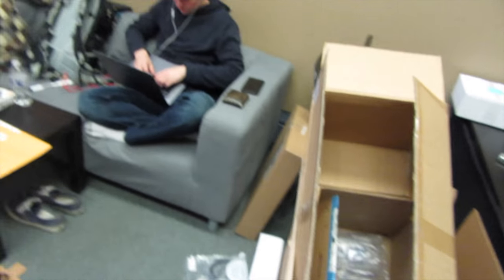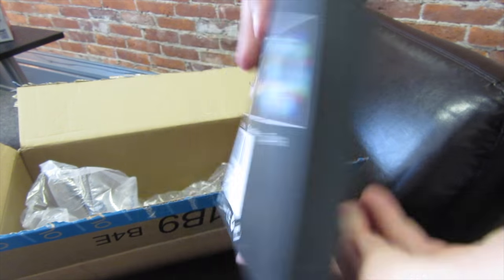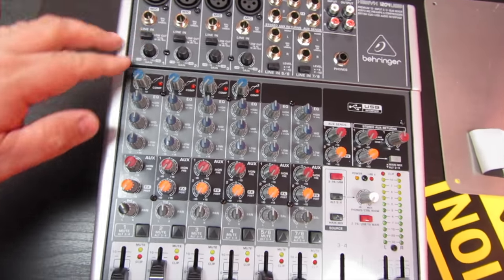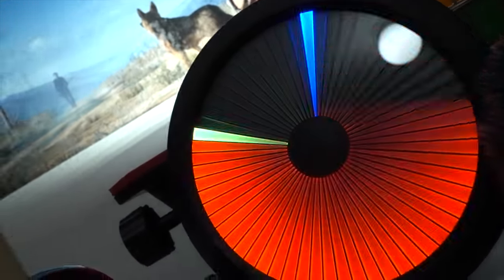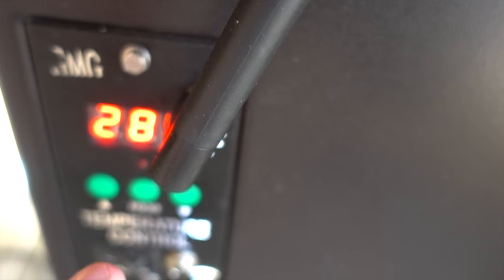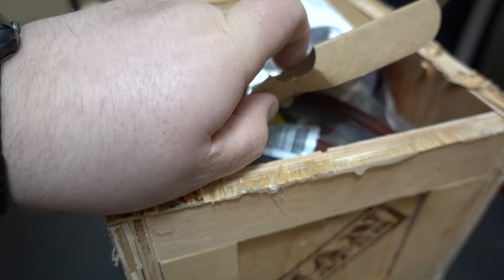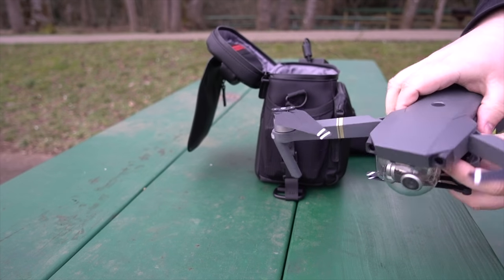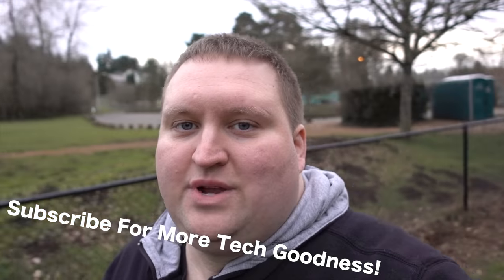Man Crate Exotic Meat Crate Review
In this weekly vlog Joshua takes you on an adventure as he checks in with the guys at the office who are working on a network install and continuing to work to set up the studio for our live show.

Joshua starts up his grill (Green Mountain Grill) and heads to the store to buy some meat.

He comes home an opens the Exotic Meats Crate that his wife bought him for Valentine's Day from ManCrates.  This is his first experience with ManCrates and he has to open the ManCrate box to get the exotic meats.

The crate contains venison, wild boar, elk jerky, buffalo jerky, alligator jerky, pheasant stick, maple duck jerky, etc. etc.

LINKS TO ITEMS IN MAN CAVE
PacMan Clock
Tetris Blocks
Fallout 4 Wall Wrap
Chromatic Clock
Nord Stage 2 EX
Yamaha Montage
JBL Studio Monitors
Bose Computer Speakers
Ubiquiti Network Switch
Ableton Push
Radio Scanner

Equipment Used / Seen in Most Videos:
Vlog Camera - Canon PowerShot SX610 HS
Canon 5d Mii
Lacie 4tb Riggard USB-C
Samsung SSD
Apple Macbook Pro with Touchbar
Adobe Creative Suite
DJI Mavic Pro